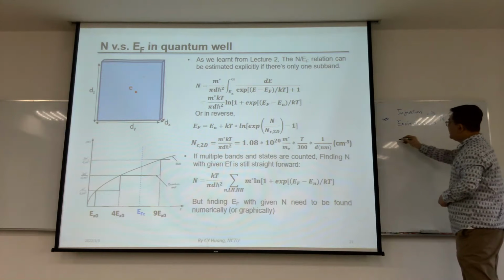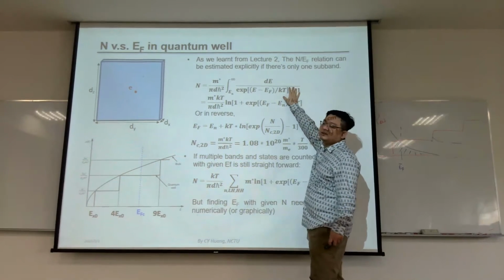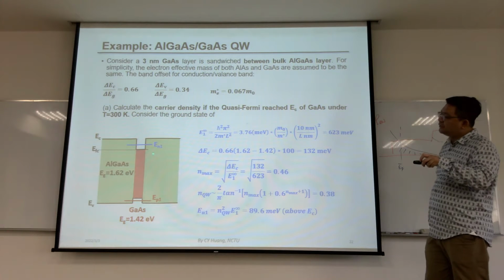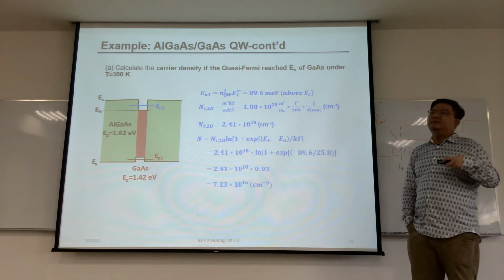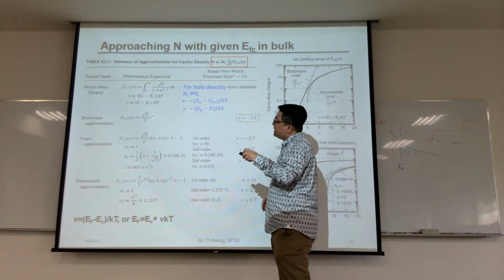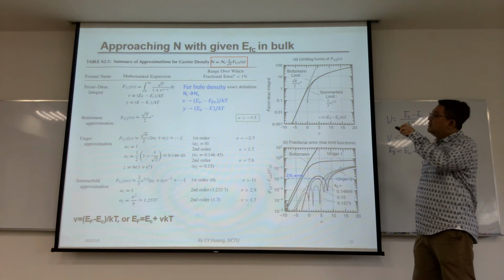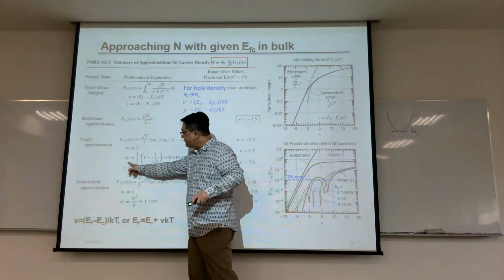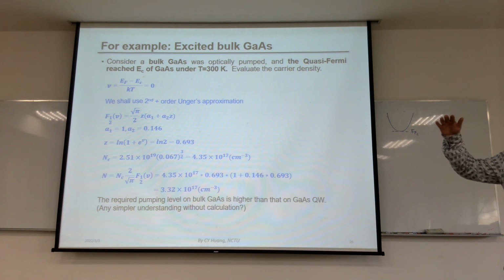Lecture 3 4 Evaluating N with a given quasi-Fermi level position